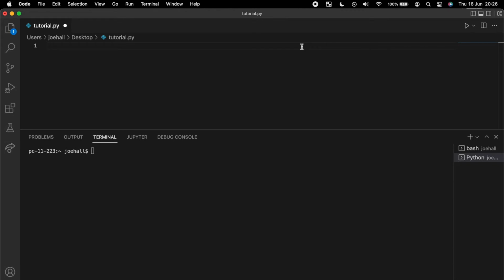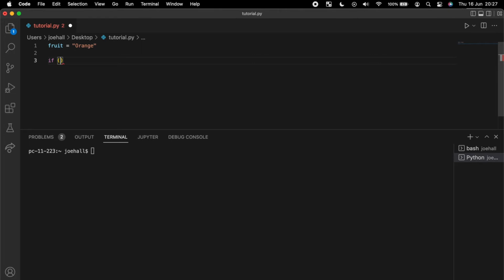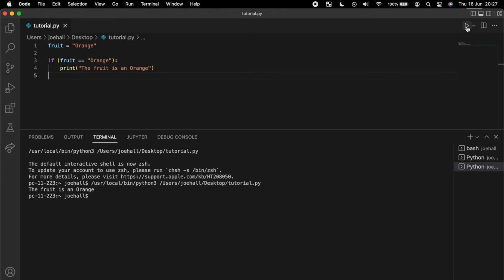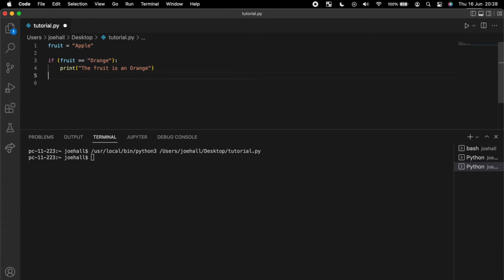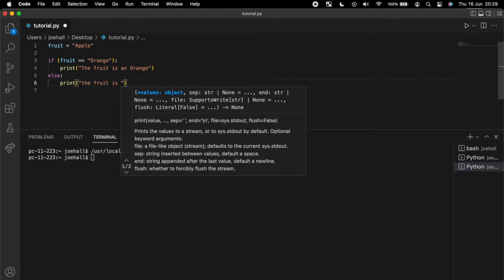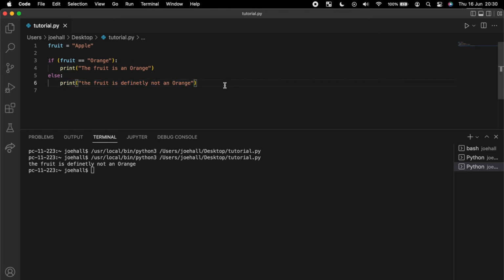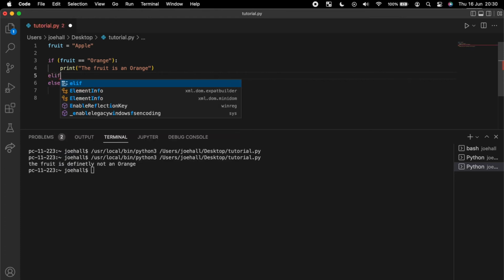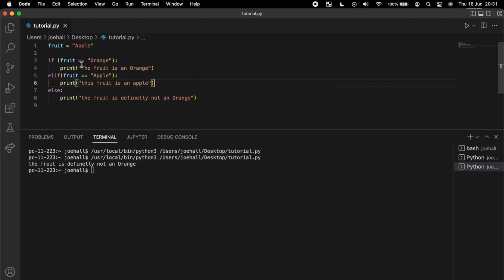Beginners Guide to Python #5 - Elif & Else Statements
In this video I go over elif and else statements in Python